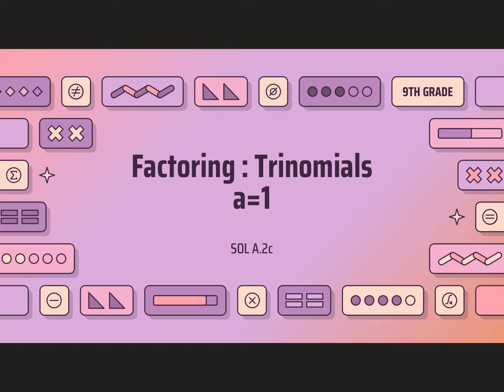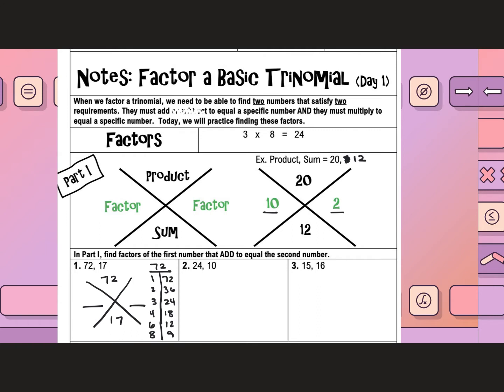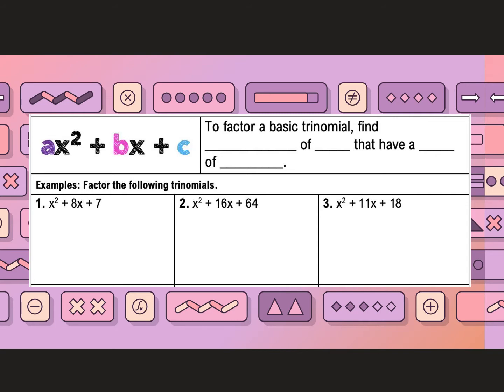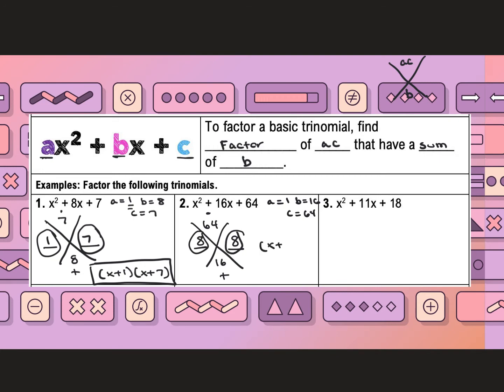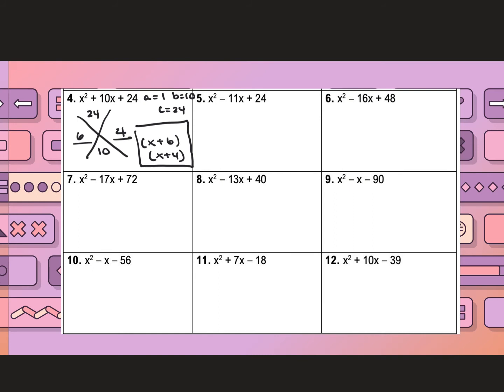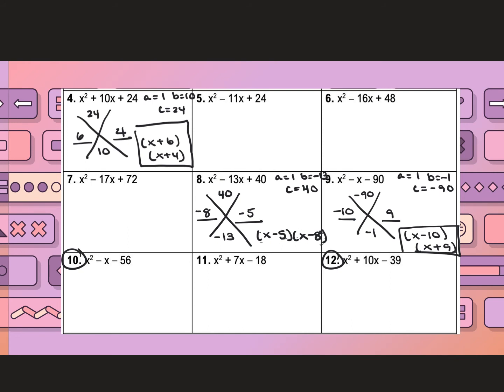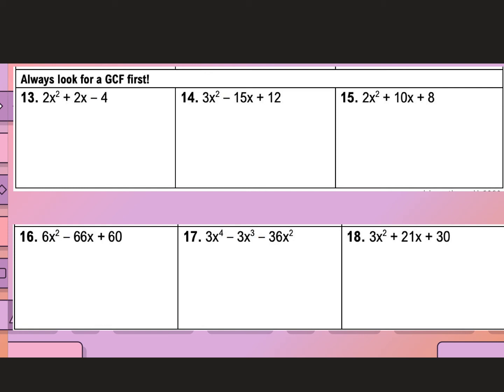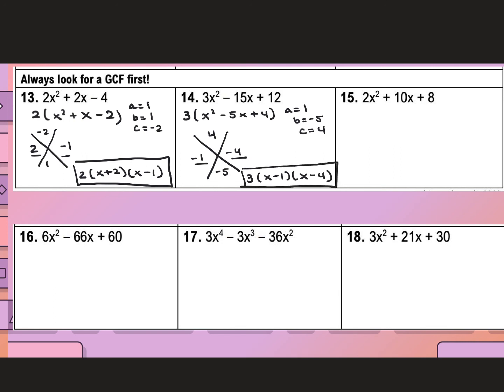SOL A.2c Factoring-Trinomials a=1.mp4